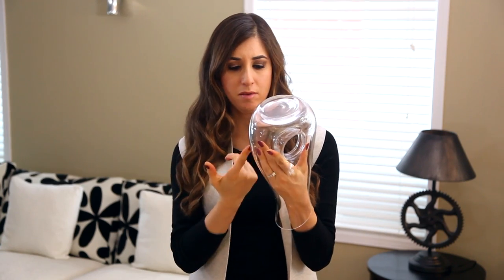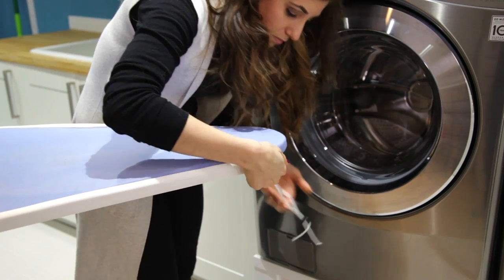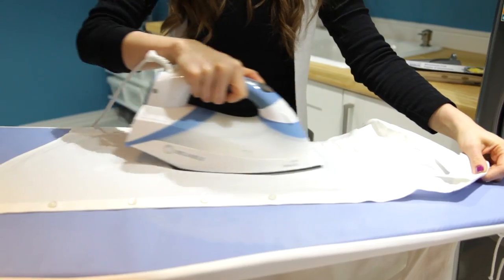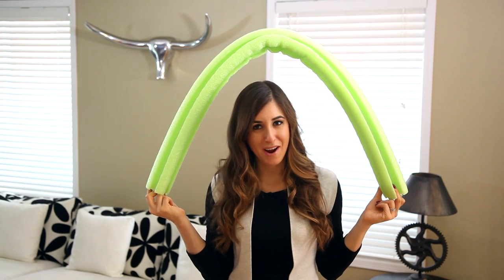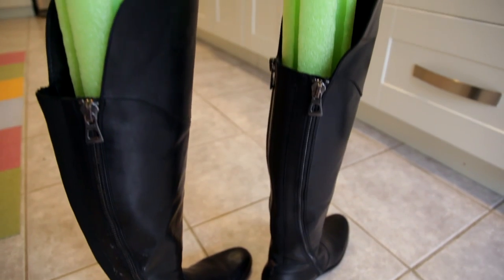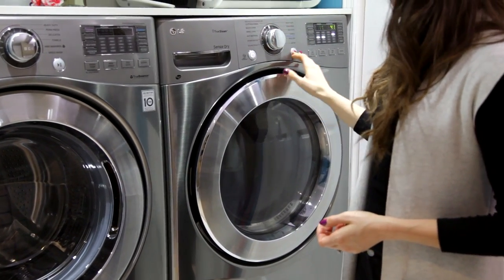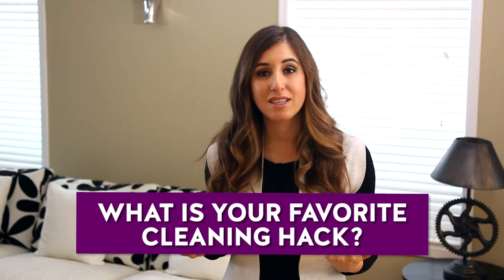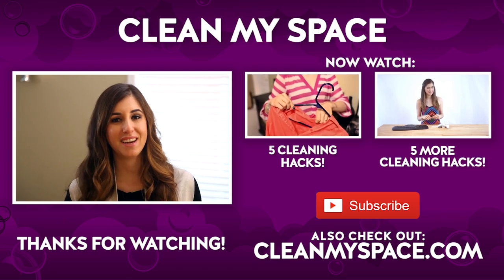5 CLEVER CLEANING HACKS!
Everyone loves life hacks (or cleaning hacks at least) because pretty much everyone we know wants to make their cleaning routines as easy as possible. So in this video, Melissa Maker shares a few of her favourite cleaning hacks (including some cool DIY tips):

- Using rice to clean vases / decanters
- Using aluminum foil to make ironing easier
- Using a pool noodle to keep your boots in shape
- Using a dryer sheet to clean baseboards
- Using a safety pin to remove static cling

Comment Questions:

Have you tried using a safety pin to beat static cling?
What's your favourite cleaning hack??

** MORE GREAT CLEANING VIDEOS TO WATCH! **

Questions? Comments?